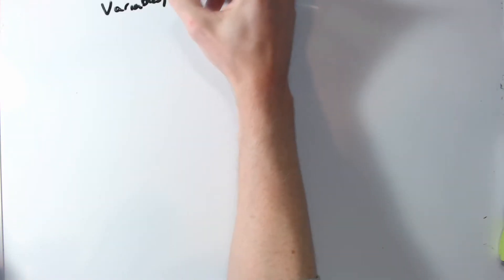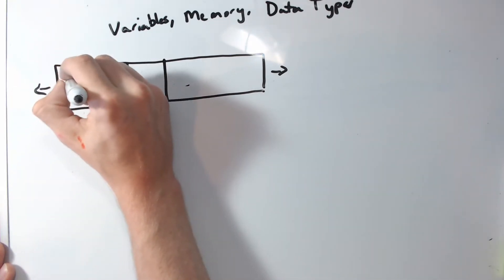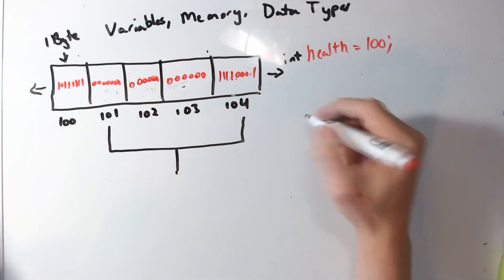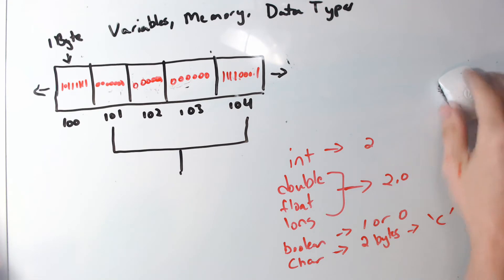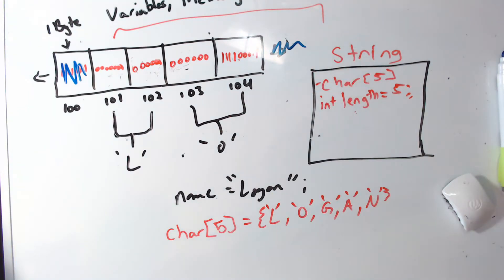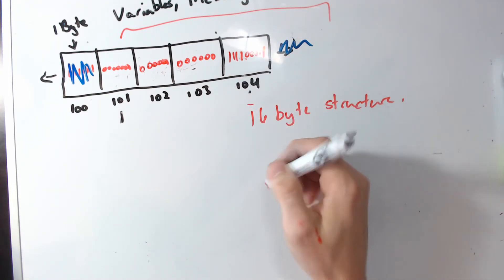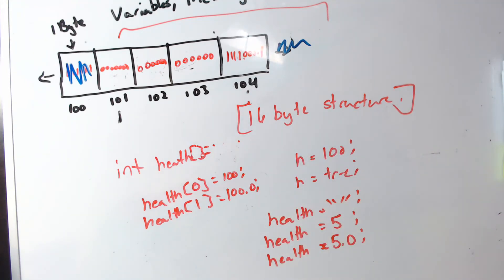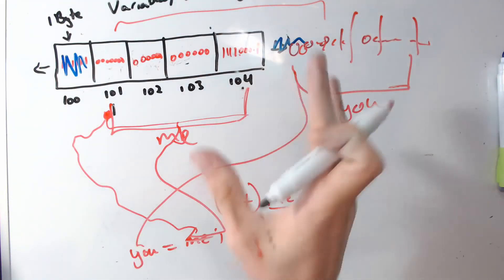Memory, Data Types, and Variables for Gamemaker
PLEASE READDDDD!
At 5:04 the text 255 pops up. This didn't render right and what it is supposed to mean is that 8 bits can represent up to the number 255, not 256.
ALSO, a long is a large integer, not a floating point value! A long is an integer, but can be a much larger number than a regular int because it is represented by more bits!.

For some complimentary material watch this very good memory on computer architecture.

Learn how data types are stored in memory and accessed by using variables.